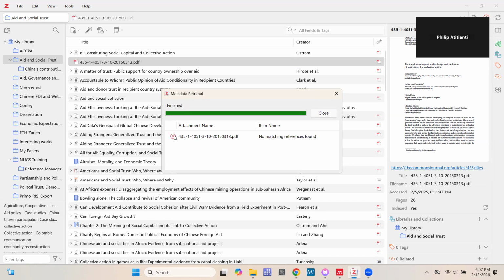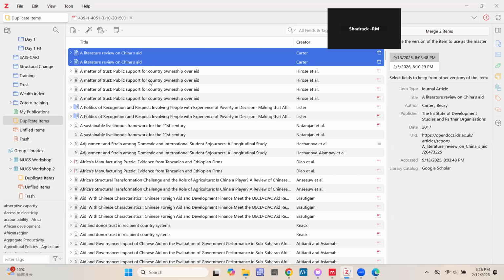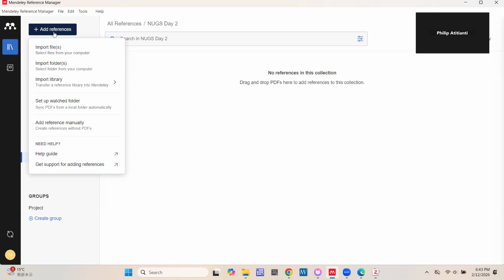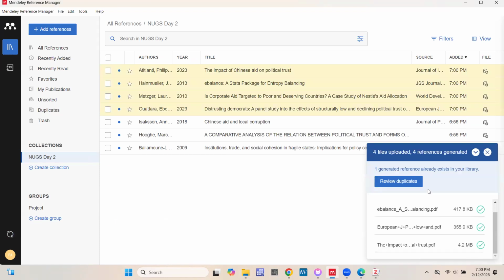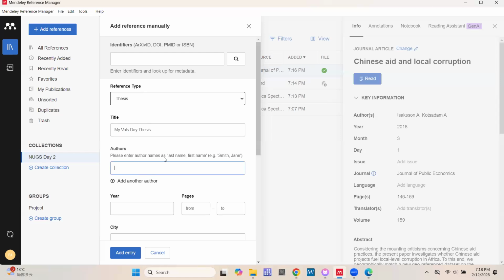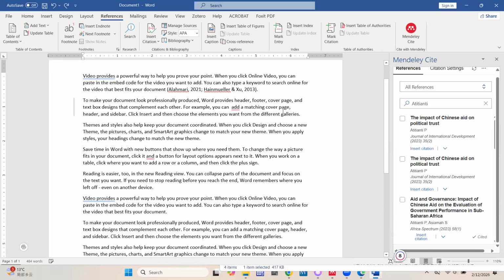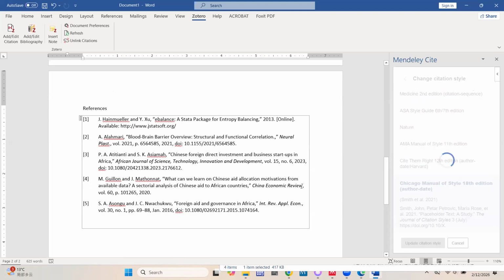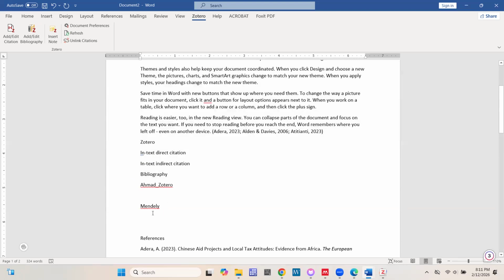Research Manager Lesson 2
Welcome back to Lesson 2 of our Reference Manager series! Today, we're learning how to actually USE Mendeley, from creating your account to inserting your first citation into Word. Whether you're writing a dissertation, research paper, or thesis, this workflow will save you HUNDREDS of hours.